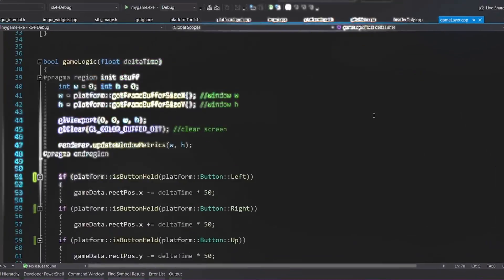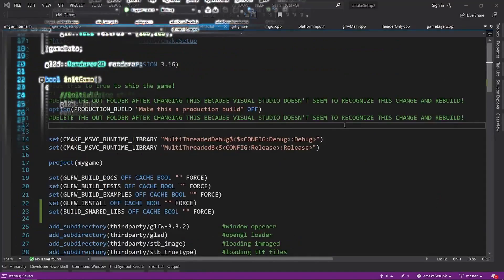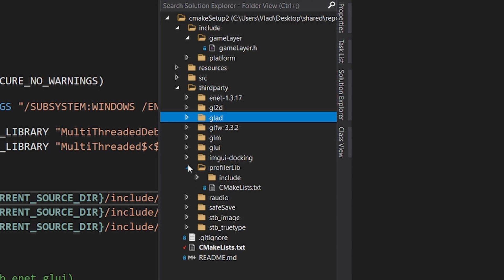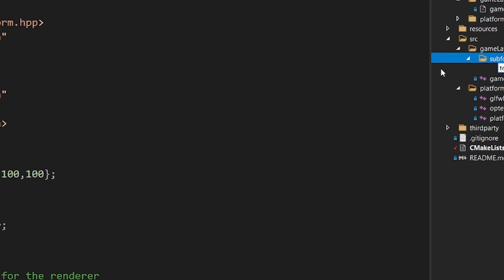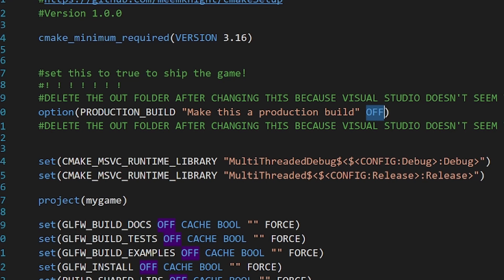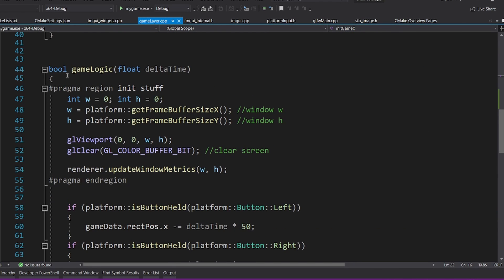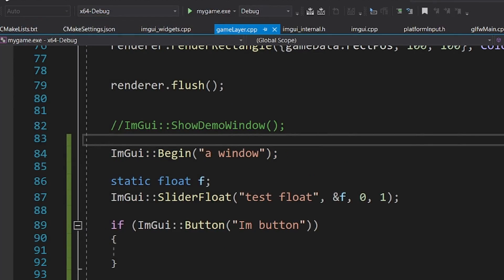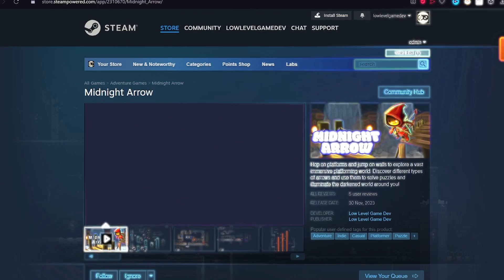Best C++ projects setup for Game Dev!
In this video, I will show you the best way to configure your C++ project for game development!
I will use CMake and Visual Studio, but you can use any other IDE!